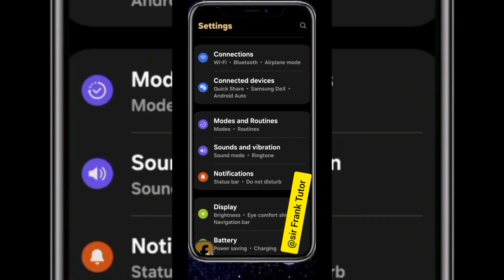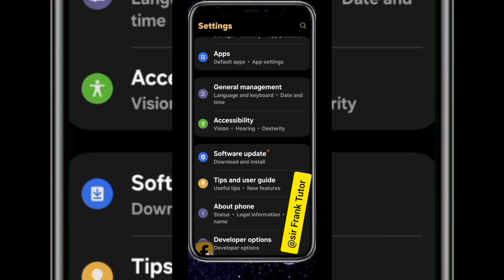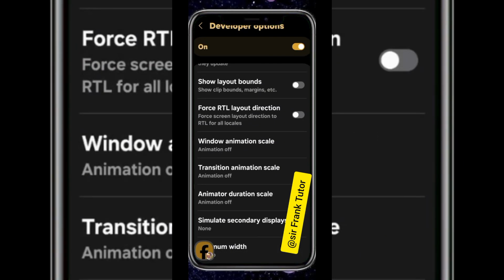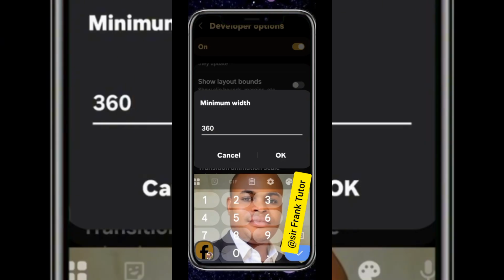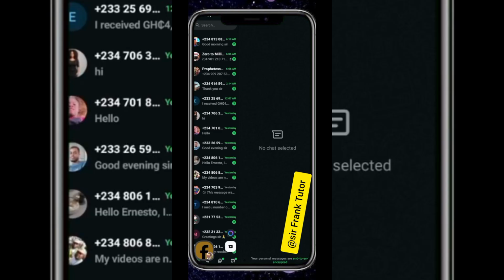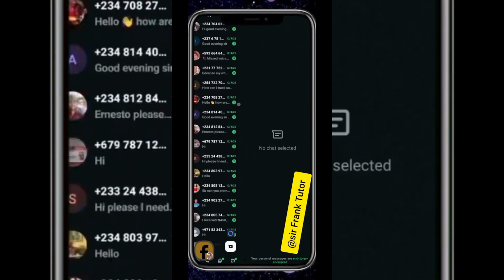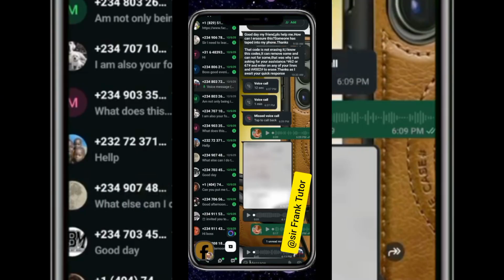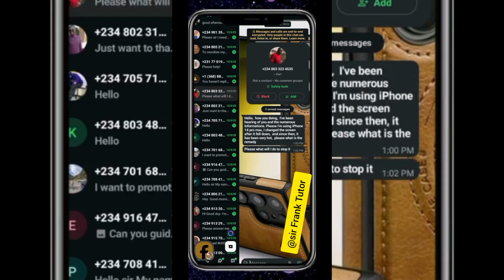How to Split Your WhatsApp to phone – No Stress, E Easy! 🔥Seo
Do you want to use your WhatsApp on laptop the easy way?
For this video, I show you how to split your WhatsApp to laptop without stress and without any app.
This method works on Android & iPhone and na the official WhatsApp Web way.
Watch till the end so you no miss any step 💯

whatsapp web tutorial
whatsapp on laptop
how to link whatsapp to laptop
use whatsapp on pc
whatsapp web nigeria
whatsapp laptop trick
how to use whatsapp on computer
split whatsapp naija
whatsapp tips and tricks
sir frank tutur